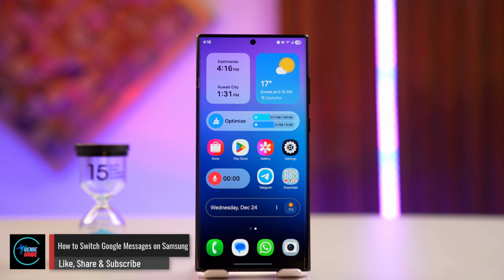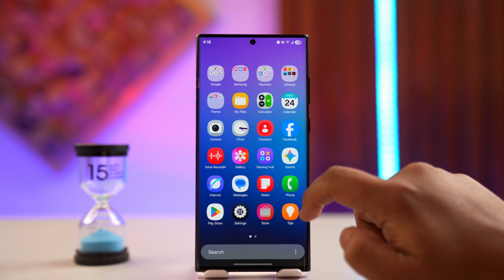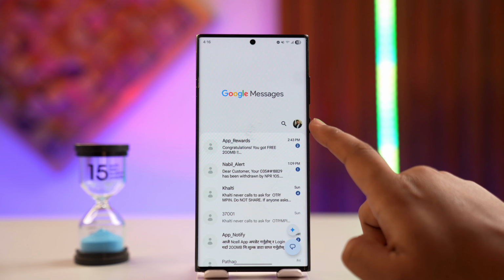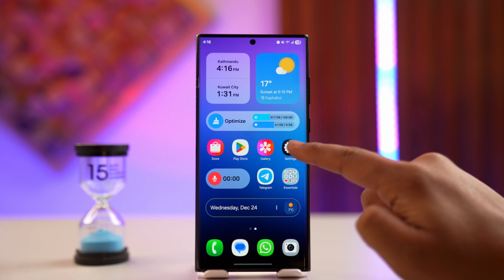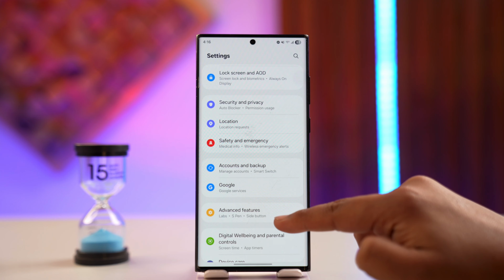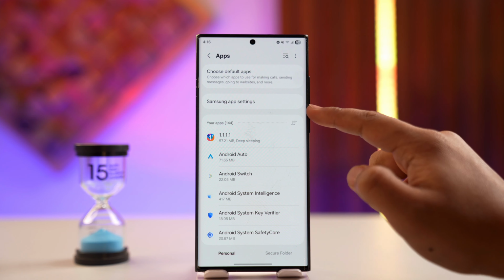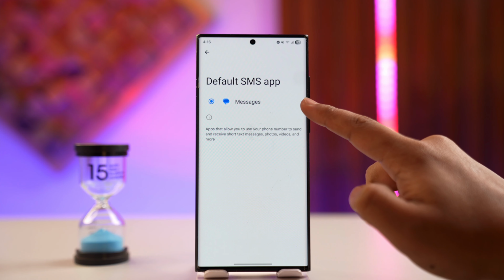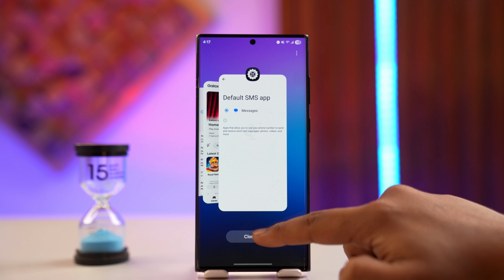How to Switch Google Messages on Samsung !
Want to change your default texting app on a Samsung phone? Whether you prefer the features of Google Messages or the integrated experience of Samsung Messages, switching between them is a simple process. This video shows you the quick steps to set either app as your primary SMS handler. The key is to first ensure your preferred messaging app is installed from either the Galaxy Store or Google Play Store. Once installed, the real change happens in your phone's settings. I guide you directly to the "Apps" menu, then into "Default apps," and finally to the "SMS app" selector. Here, you can tap to choose between Samsung Messages and Google Messages. Making this switch changes which app opens when you send a new text or view your conversations, allowing you to customize your messaging experience based on your preference for features like RCS chat, organization, or device integration.

Timestamps:
0:00 - Introduction to switching messaging apps
0:23 - Opening Settings and navigating to Apps
0:36 - Selecting Default apps and SMS app
0:42 - Choosing your preferred messaging app
0:51 - Conclusion and recap